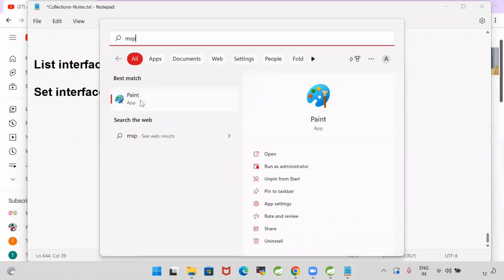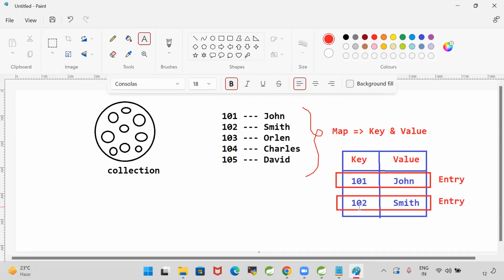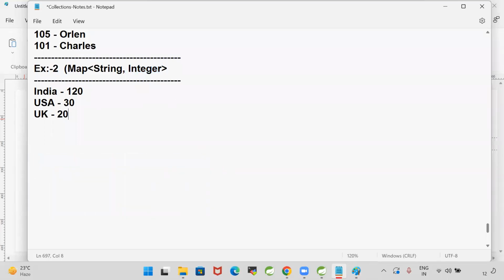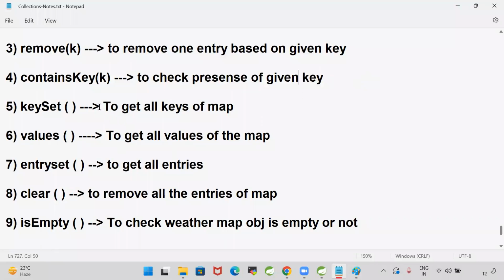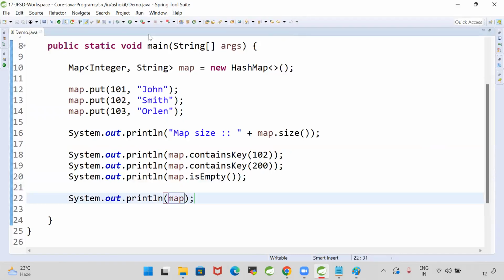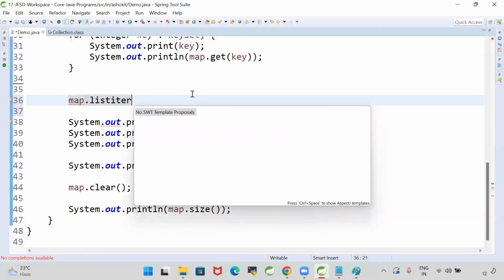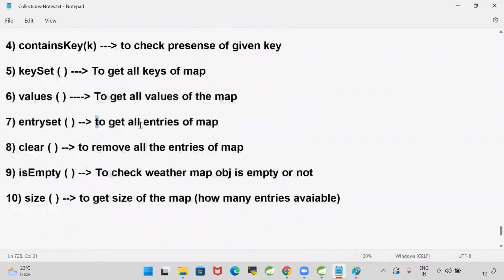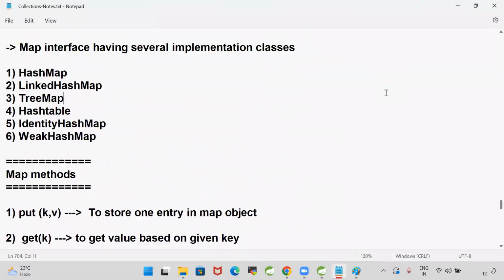72 17 Java Fullstack 12 Dec 22